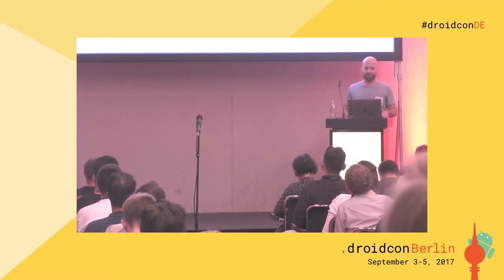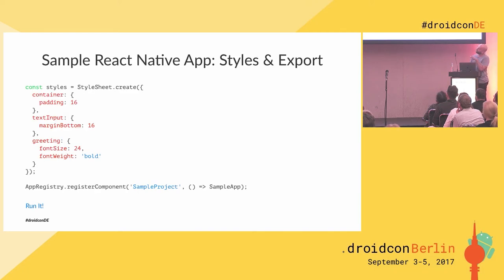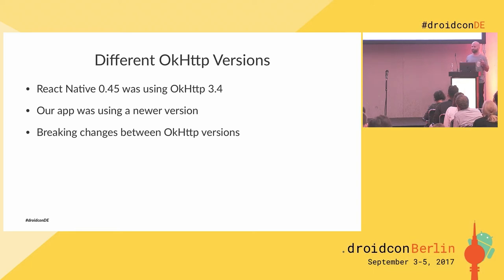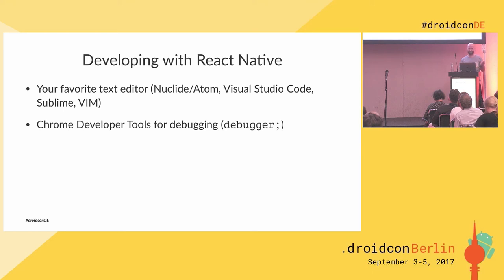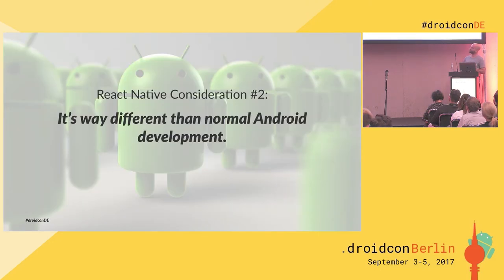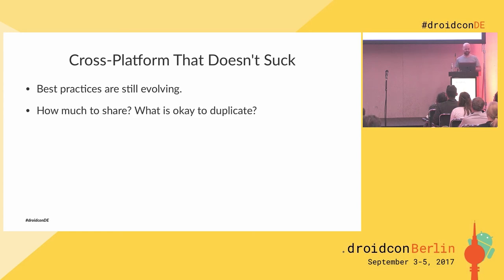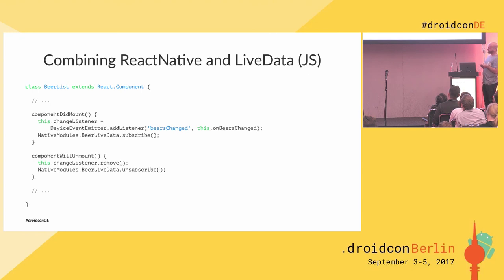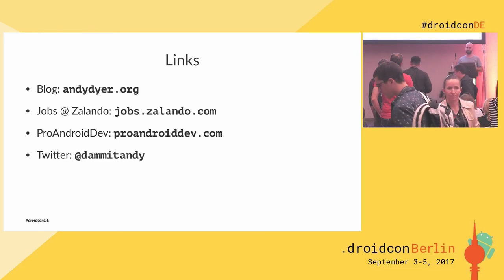droidconDE 2017: Andy Dyer - React native: Is it worth it? - DAY 1